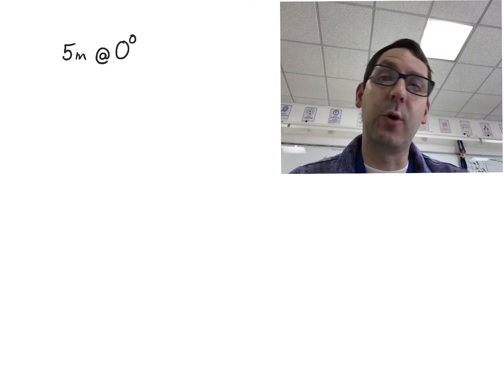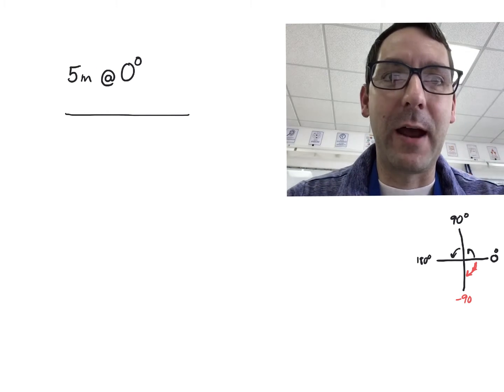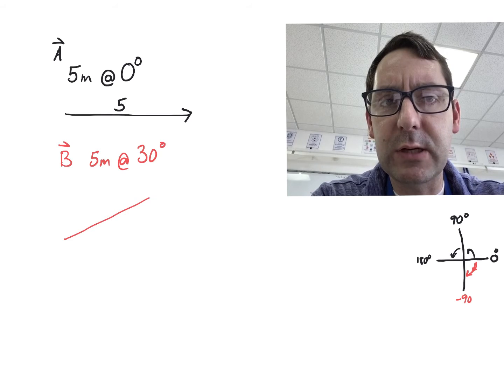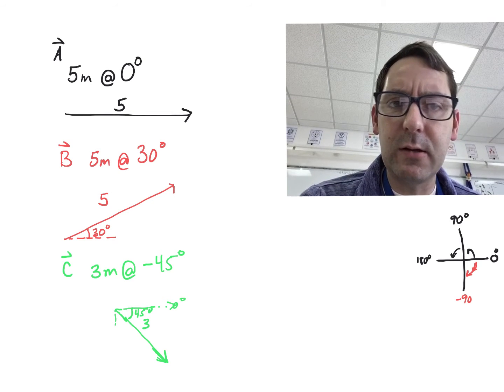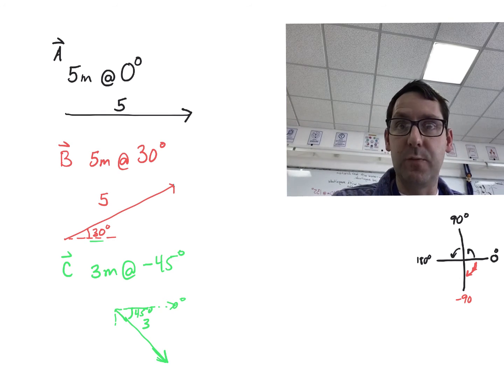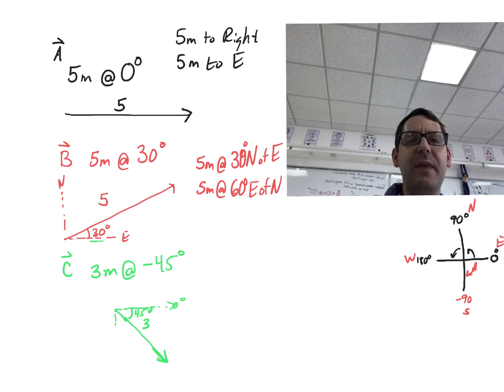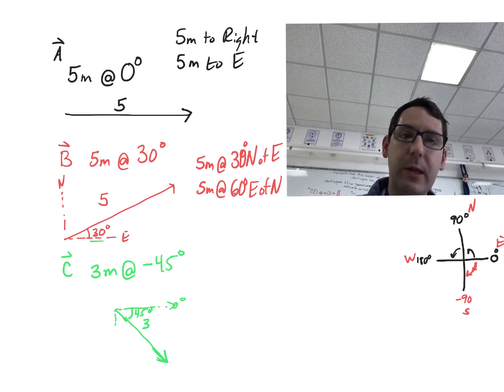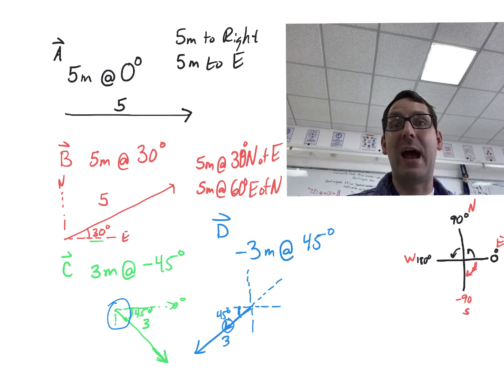Intro to drawing and naming vectors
For AP Physics students new to vectors.  This video will give several naming conventions as well as introduce to the idea of drawing vectors.  My other videos help to add and subtract vectors both geometrically (visually) and algebraically.